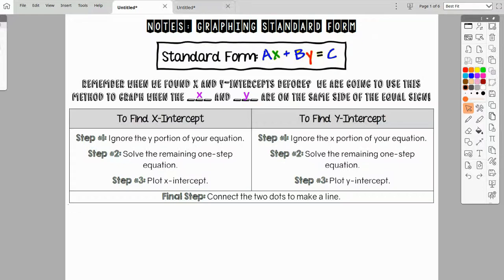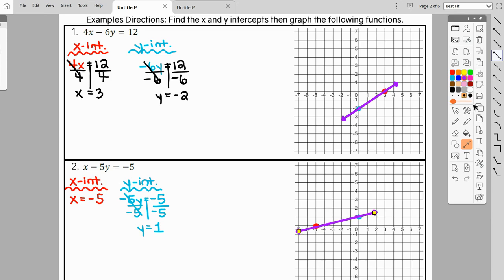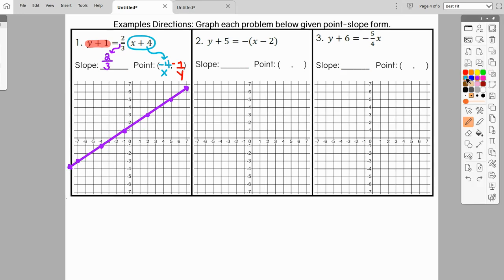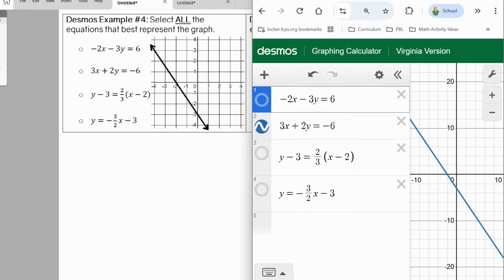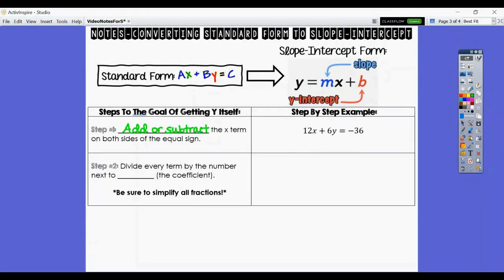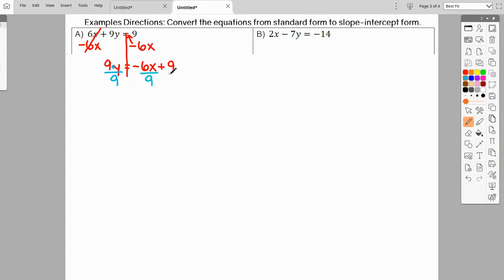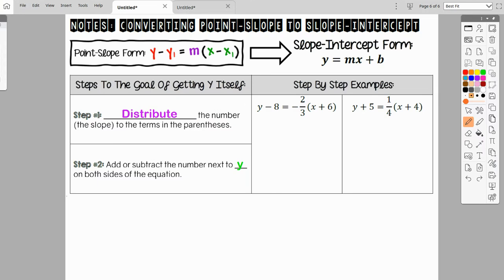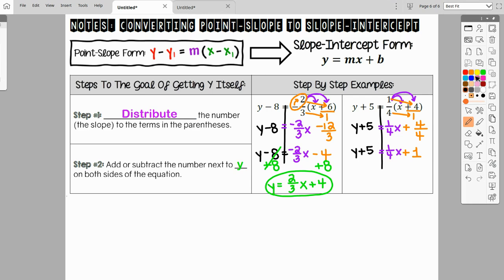Video Notes - Standard Form And Point Slope Form